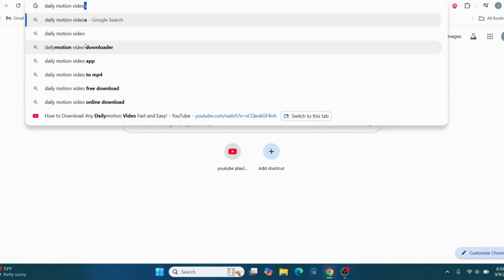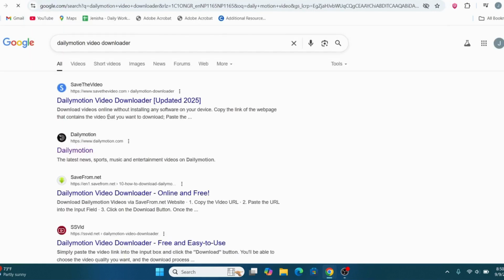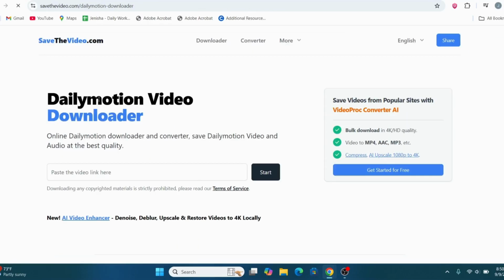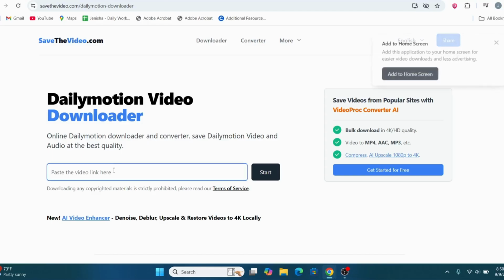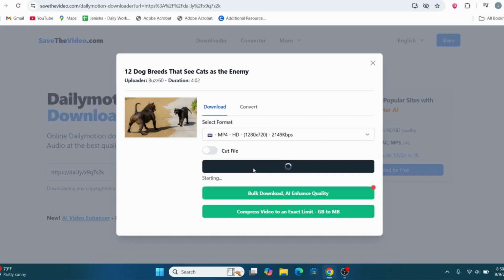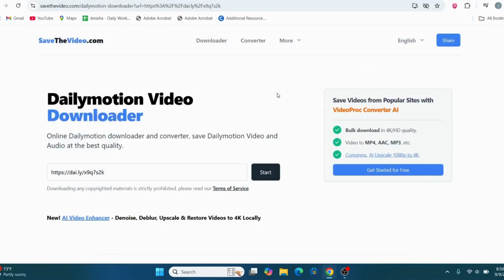How to Download DailyMotion Video (Fast and Easy)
How to Download DailyMotion Video (2025)! Want to download a DailyMotion video to watch offline or save for later? This video will guide you through the steps on how to download DailyMotion video quickly and easily. Whether you're asking, "How do I download videos from DailyMotion?" or need help with the process, this tutorial has you covered. Learn the steps to save DailyMotion videos directly to your device and enjoy them anytime. Watch now to see how you can download DailyMotion video today!

Timestamps:

00:00 How to Download DailyMotion Video
00:10 How Do I Download Videos from DailyMotion?